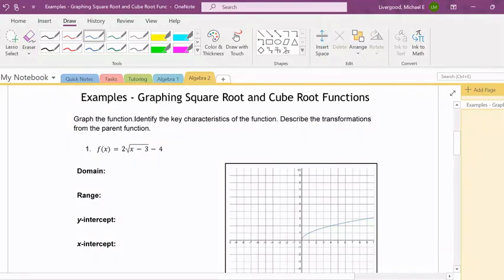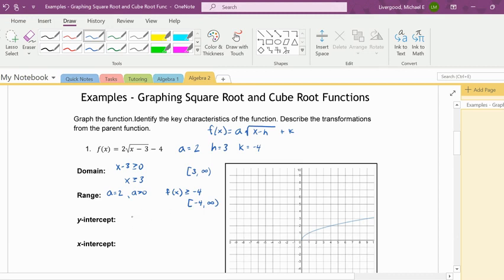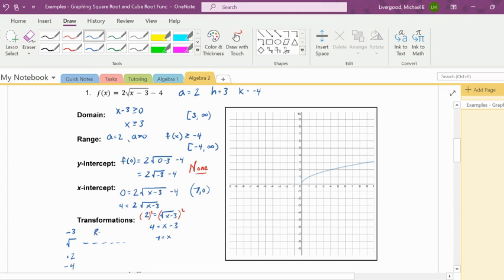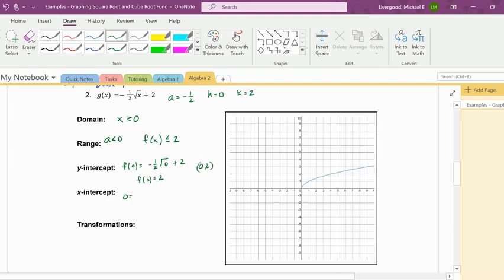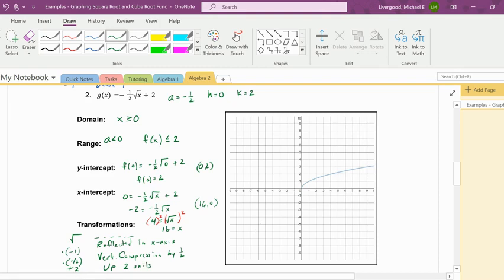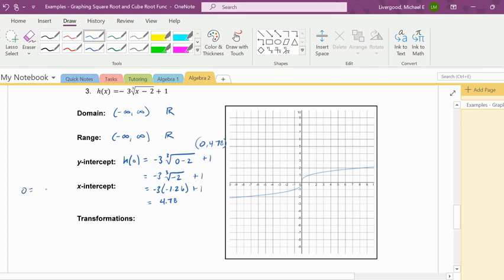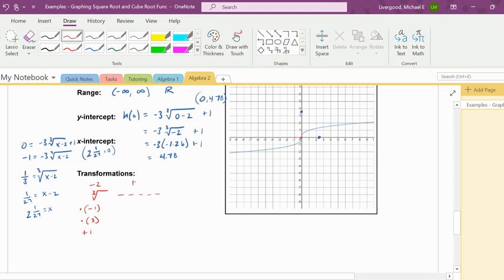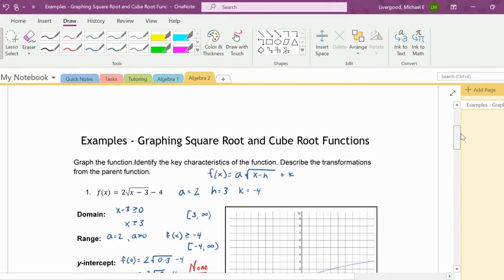Sketching Rational Functions